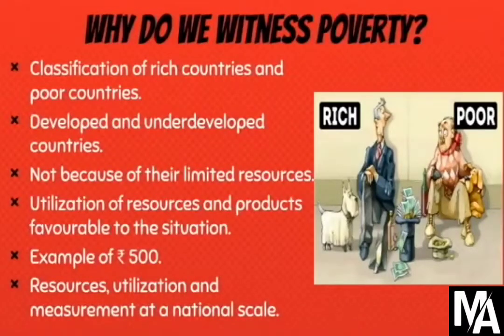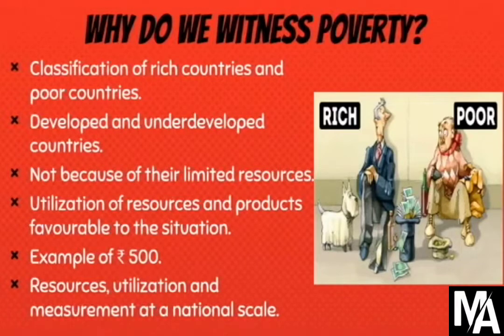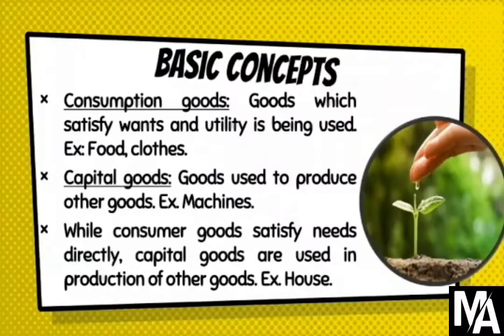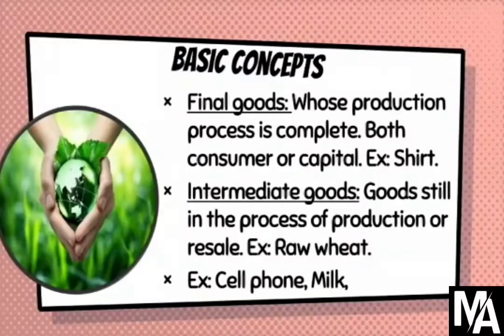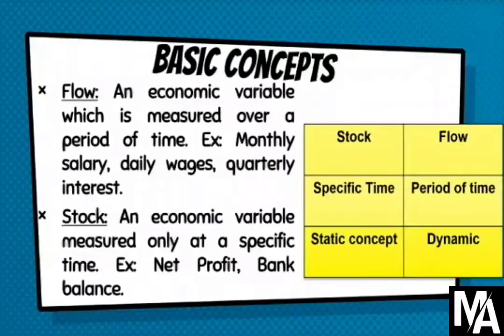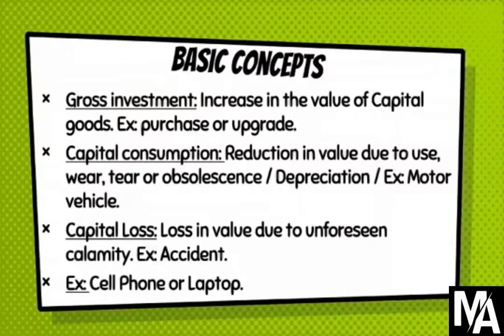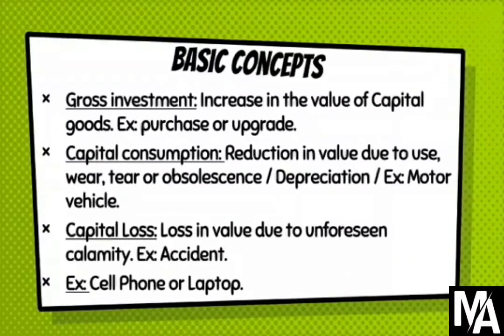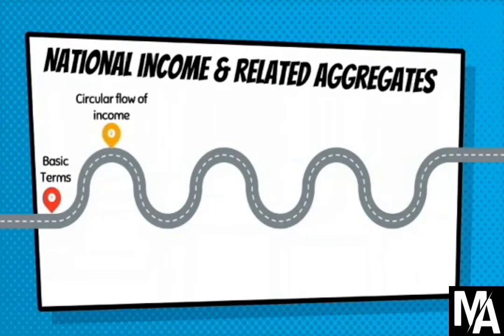National Income and Related Aggregates part 1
This is the first video on National Income and related aggregates which clears the basic concepts on National Income. Please feel free to express your doubts and corrections in the comments section. Stay educated and stay safe

national income and related aggregates class 12 episode 1,
national income accounting class 12 ncert,
national income accounting class 12 magnet brains,
national income and related aggregates class 12 by simran sahni in hindi,
national income determination in an open economy with government,